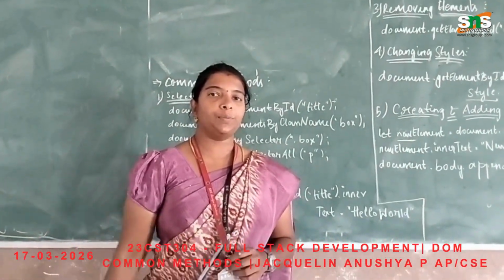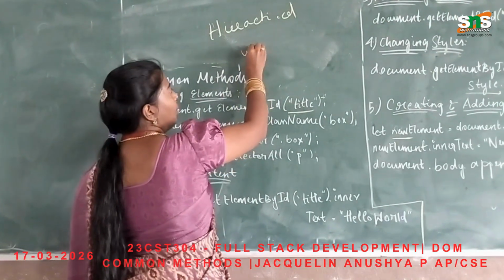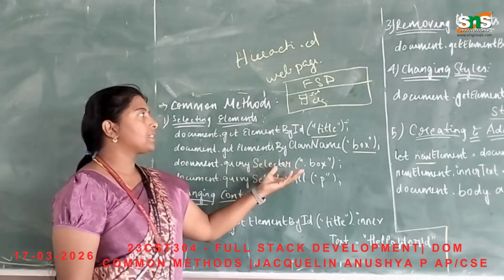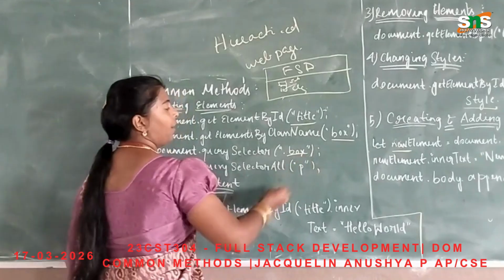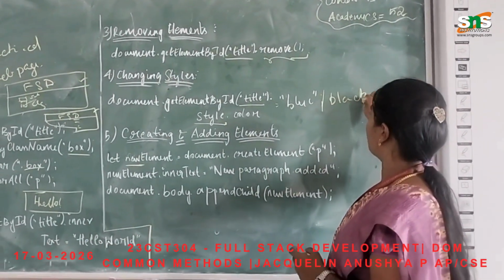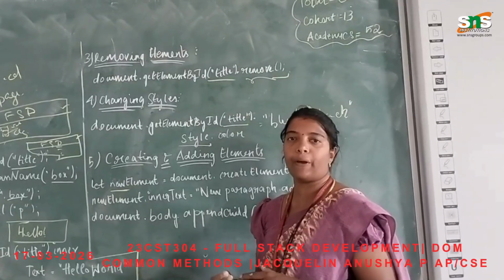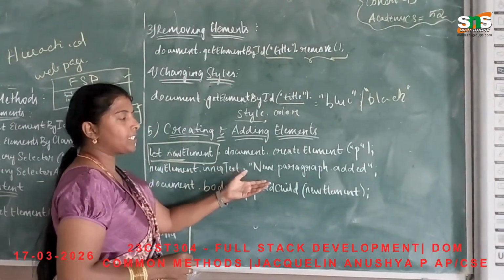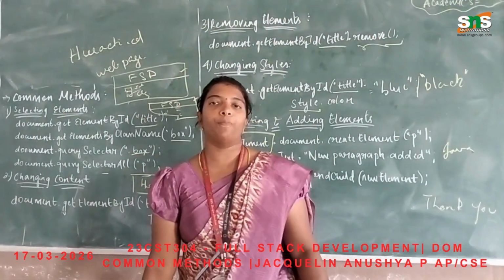DOM COMMON METHODS |FSD | SNSINSTITUTIONS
Here are the most common DOM methods:
1. Selecting Elements (Finding nodes)
document.getElementById(id): Selects a single element by its unique id.
document.querySelector(selector): Returns the first element matching a CSS selector (e.g., '.class', 'id', 'div').
document.querySelectorAll(selector): Returns all elements matching a CSS selector.
document.getElementsByClassName(name): Returns a collection of elements with a specific class.
document.getElementsByTagName(name): Returns a collection of elements with a specific tag name.
2. Manipulating Elements (Changing Content/Structure)
document.createElement(tagName): Creates a new HTML element node.
element.appendChild(childNode): Adds a new child node to the end of a parent element.
element.removeChild(childNode): Removes a child node from the parent.
element.remove(): Removes the element directly from the DOM.
element.setAttribute(attribute, value): Adds or updates an element attribute (e.g., src, href).
element.getAttribute(attribute): Gets the value of an element's attribute.

3. Modifying Content/Styles
element.innerHTML: Gets or sets the HTML markup within an element.
element.textContent: Gets or sets the text content of a node without HTML tags.
element.style.property: Modifies CSS styles directly.

4. Event Handling
element.addEventListener(event, function): Attaches an event handler (like 'click' or 'submit') to an element.